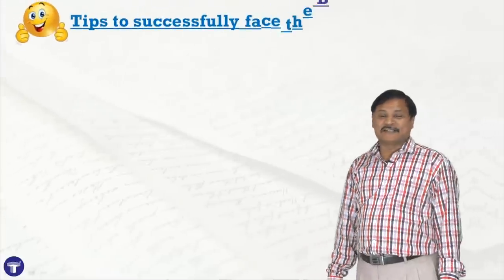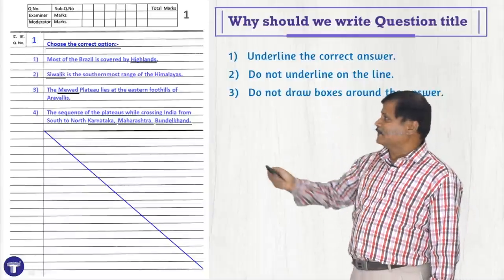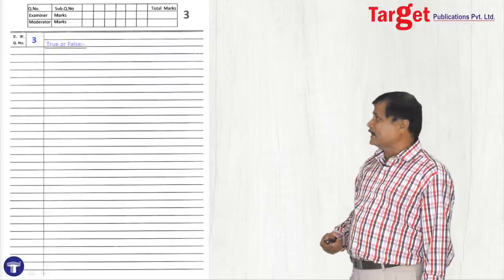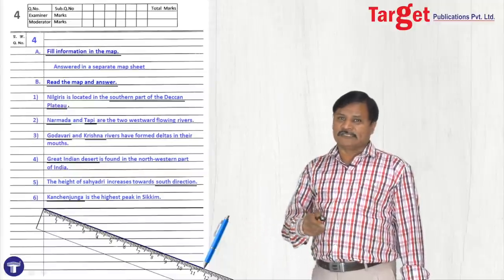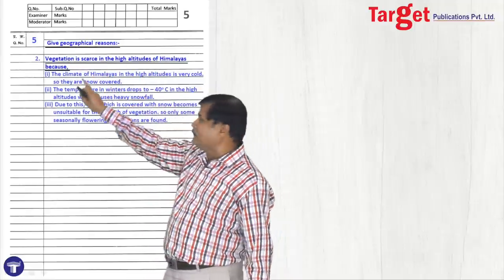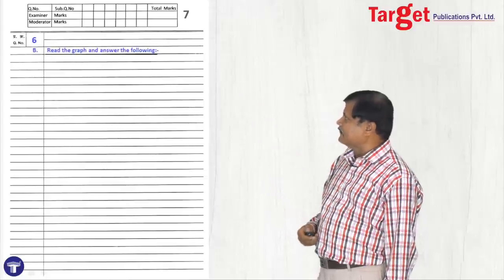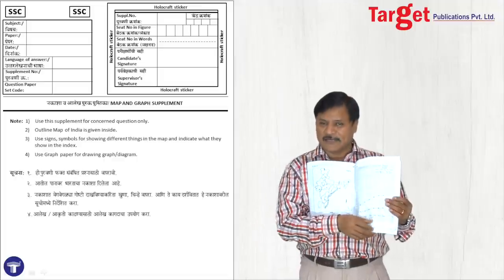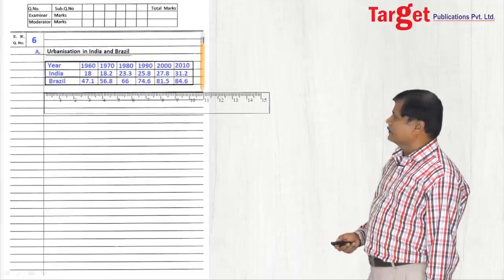Moderator's Tips for Std. X Exam (Super Practical) - Must Watch (Part 3)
Subject: Basic Tips about paper presentation with respect to the Geography Examination.
With the Board Examinations just around the corner, there is an inevitable increase in the stress levels among students. There is an atmosphere of fear and anxiety. With proper precautions and planning, one can alleviate these fears. This video beautifully explains how to successfully face the examination with a few easy-to-follow pointers.
This is the third video in a four part series. In this, we elaborate on some basic Tips about paper presentation with respect to the Geography Examination.
** The Questions and Map presentation in this video are only for illustration purposes. The types and pattern may change in the Board Question paper.

Check out the links below for more updates.